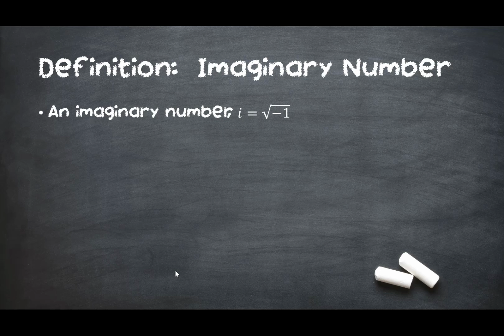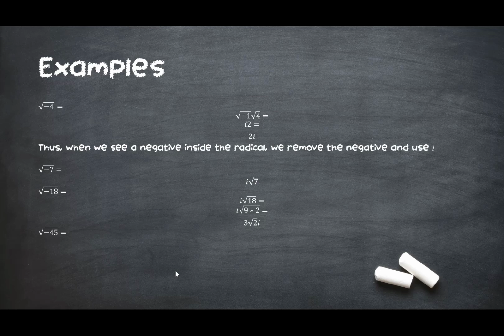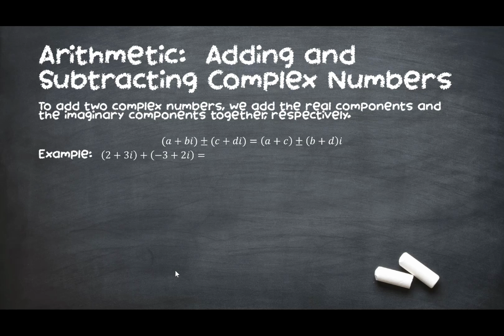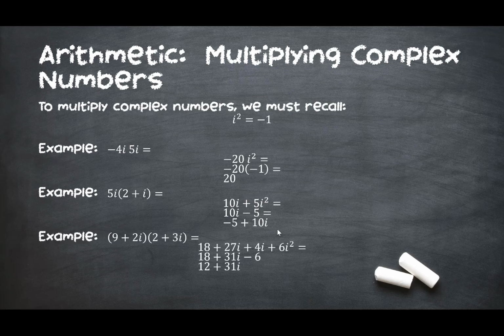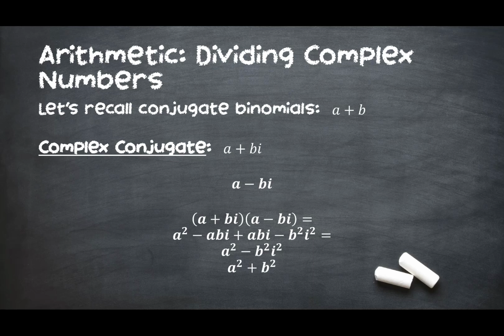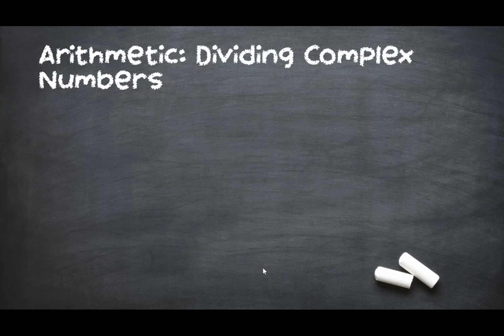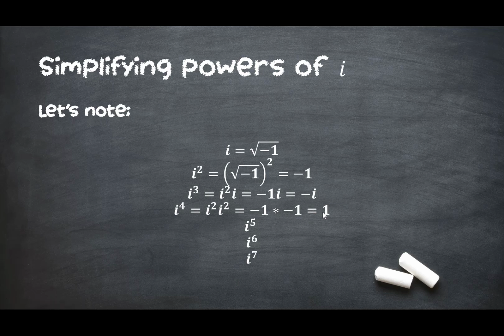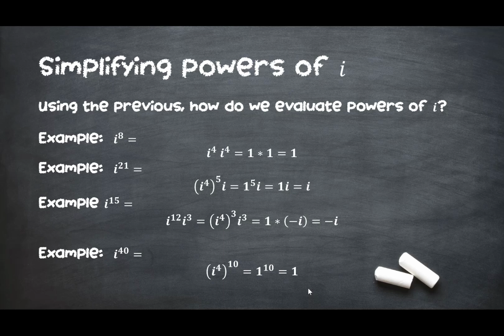Chapter 10 Section 7 Complex Numbers